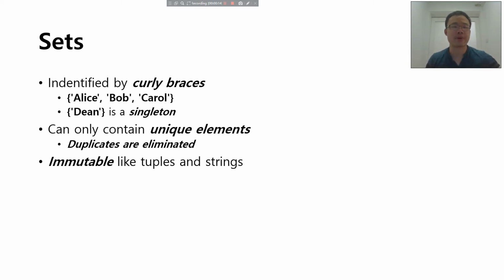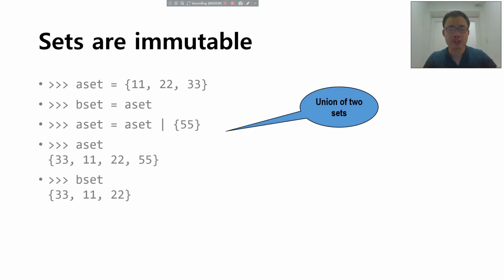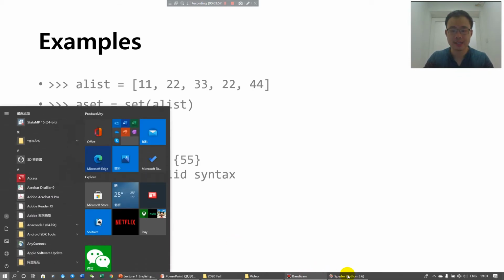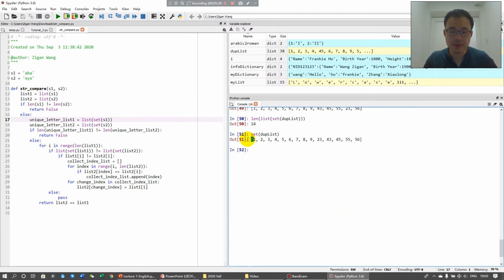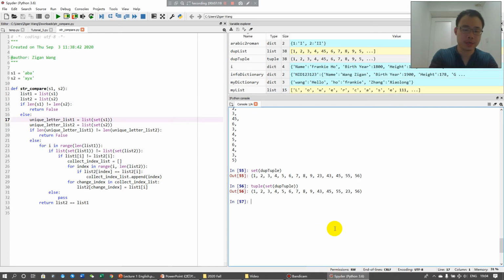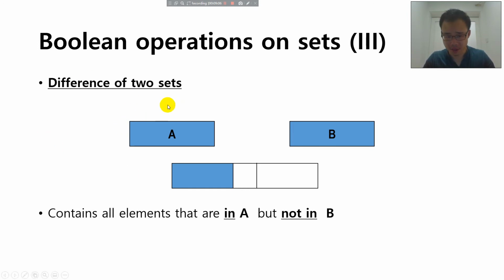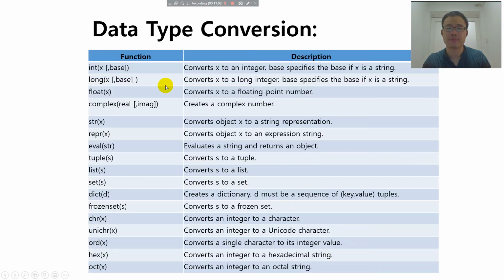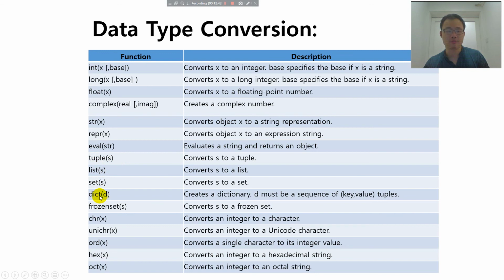Financial Programming Databases_English_Lecture 9_Python 3 Set